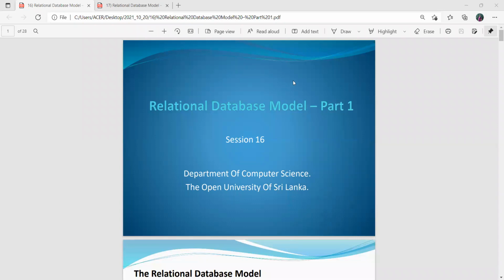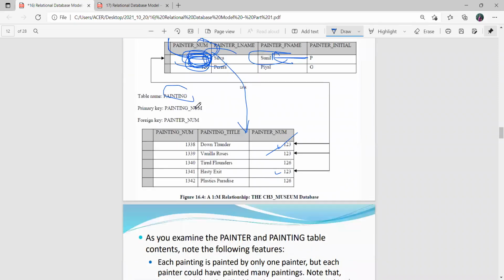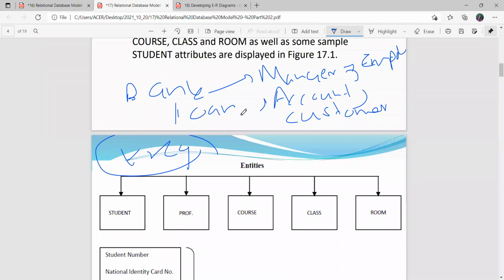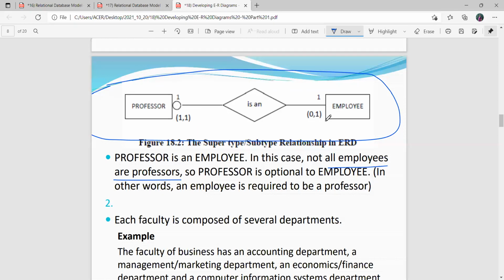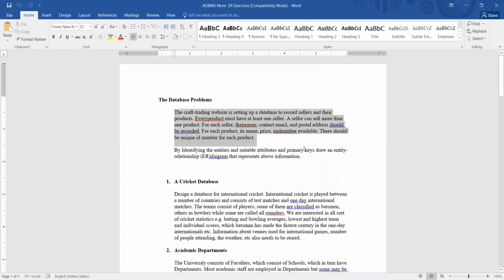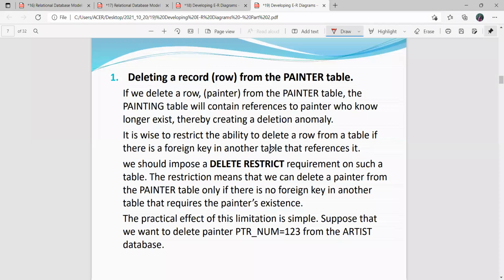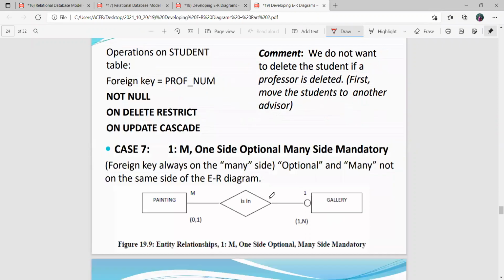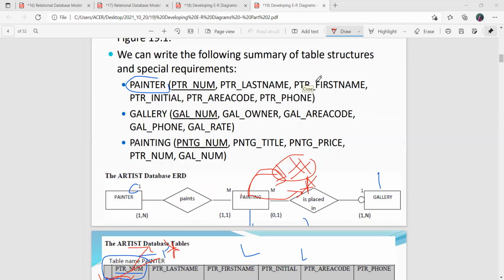DS 3 Recording